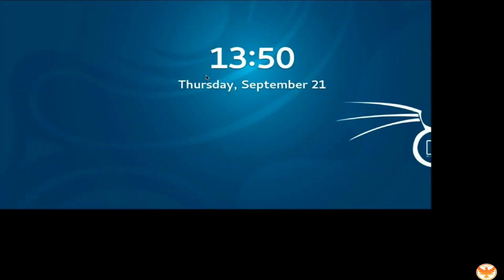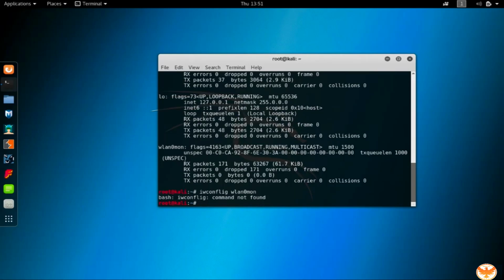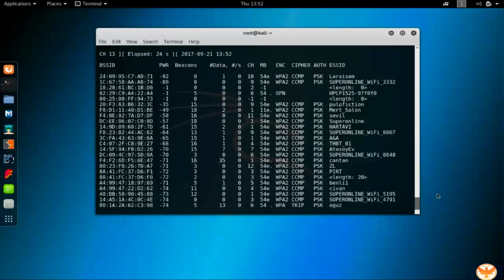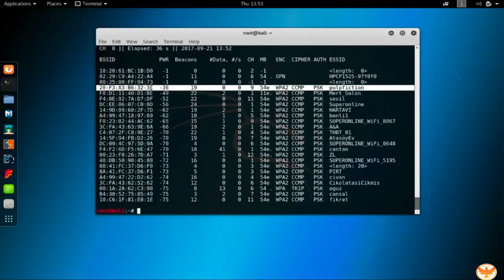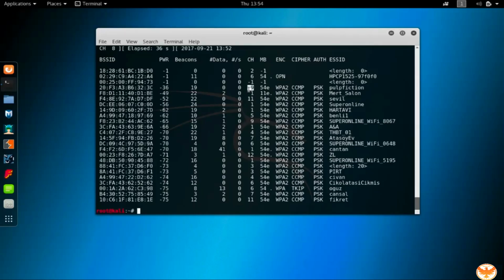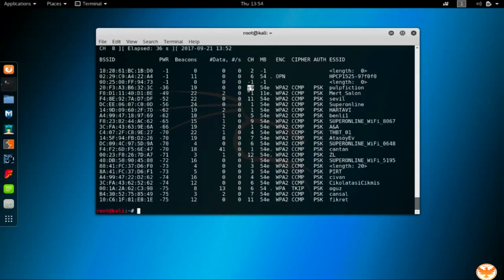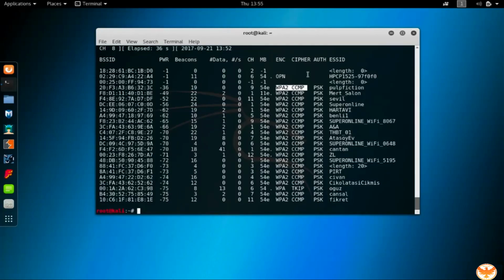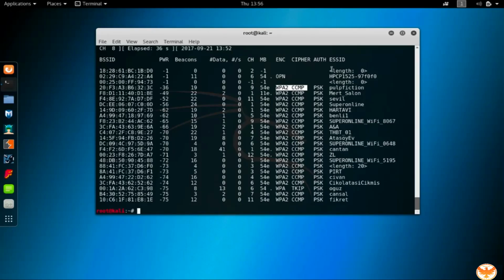Network Sniffing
Hacking is the act of gaining unauthorized access to a computer system or network to steal, modify, or destroy data. It can also refer to the misuse of devices to disrupt data-related activity or corrupt systems.

Hacking can involve a combination of technical knowledge, creativity, problem-solving skills, and persistence. Hackers can exploit technical weaknesses, such as software vulnerabilities or weak security practices. They can also use social engineering to trick users into giving up personal information.

Hacking is often associated with illegal activity and data theft by cyber criminals. However, it's not always a malicious act. For example, a consumer who modifies their smartphone to run custom programs is also technically a hacker.

The term "hack" can also have a broader meaning, such as any roundabout solution to a problem, or programming and hardware development in general.